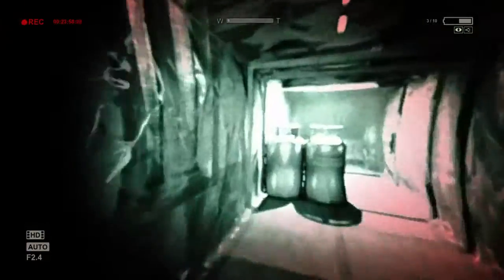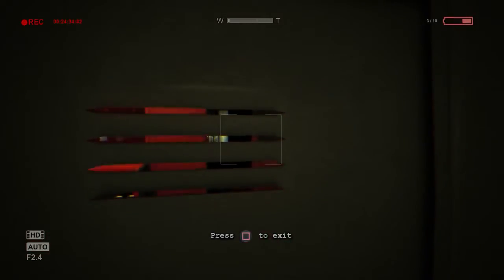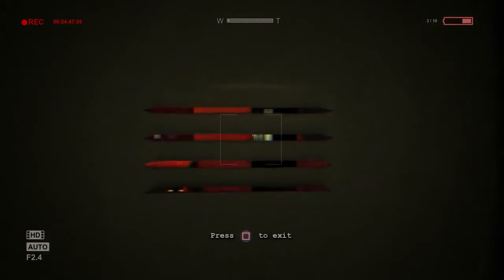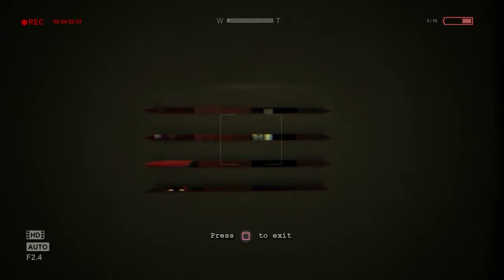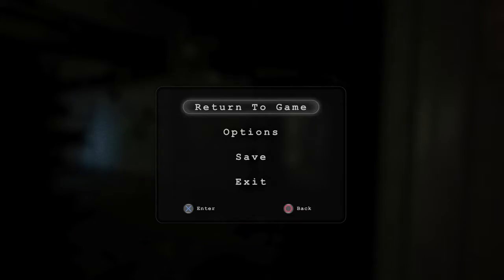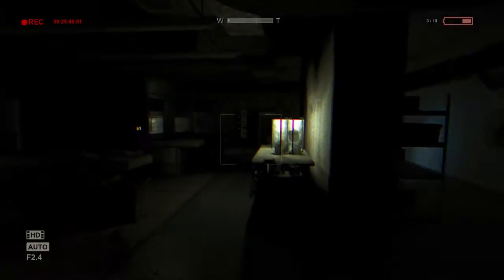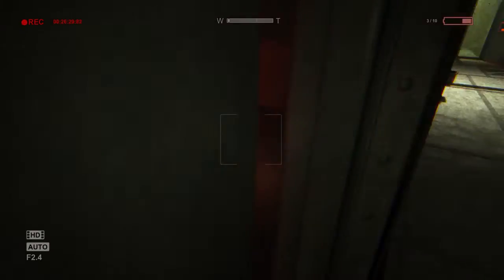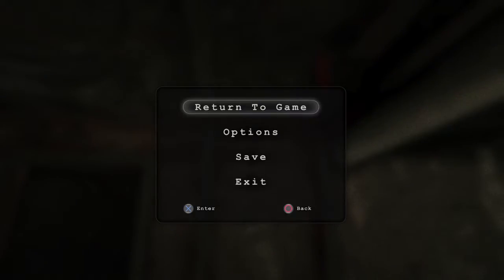outlast whistleblower part 6